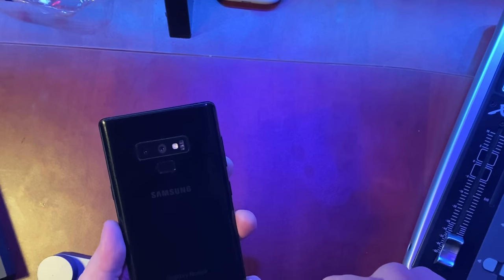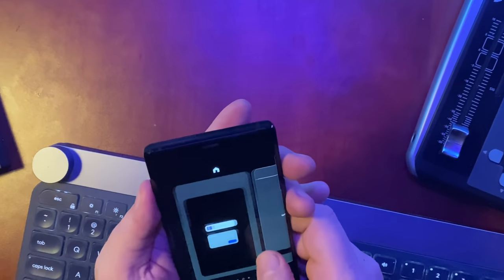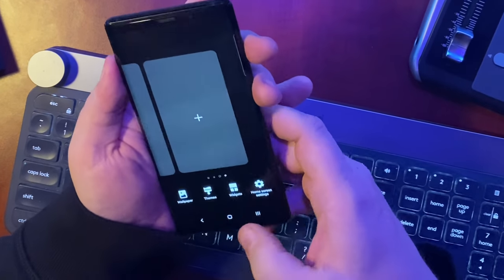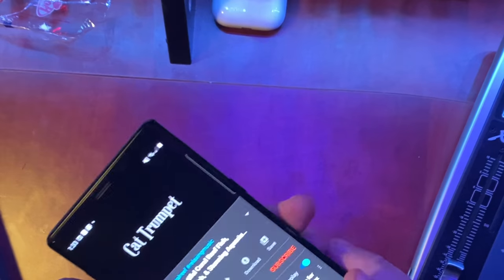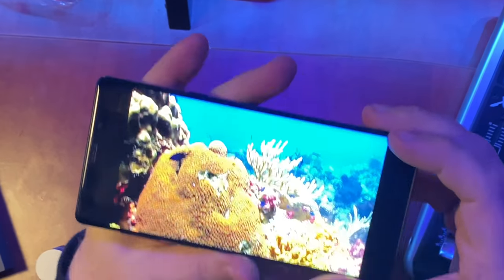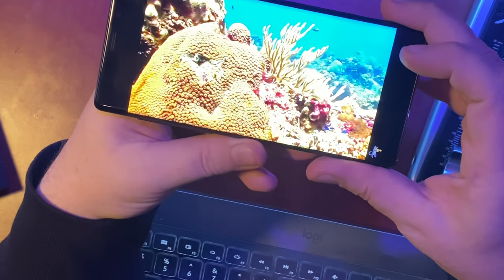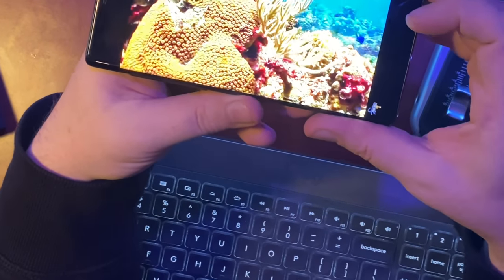🤯 The Note 9 Costs HOW MUCH in 2020?!?!?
Check out the Note 9 on Amazon Renewed (Amazon)
The Galaxy Note 9 was my favorite phone of 2018. It was the only phone I thought was worth $1000. Is it worth buying or keeping in 2020? Let's discuss.